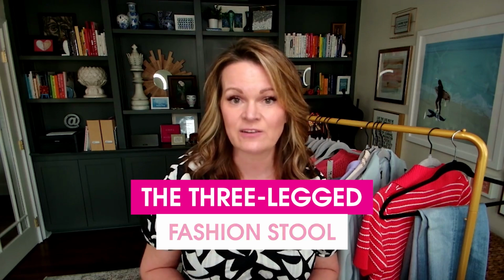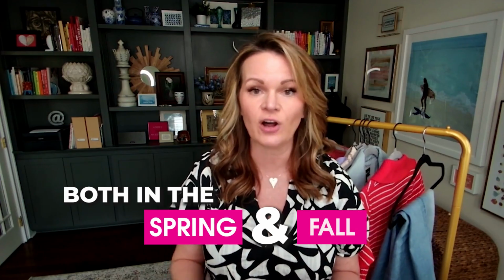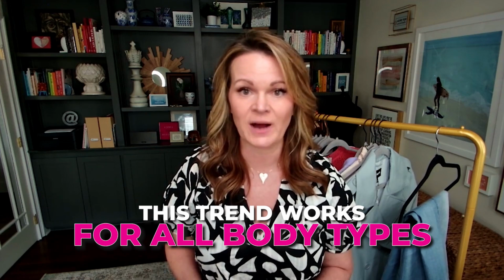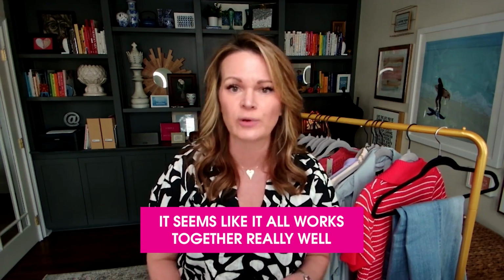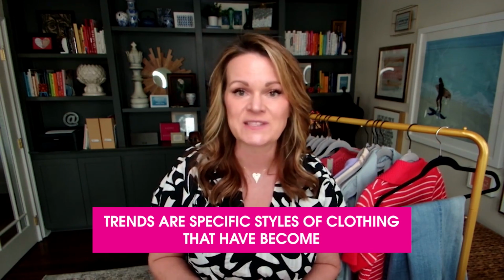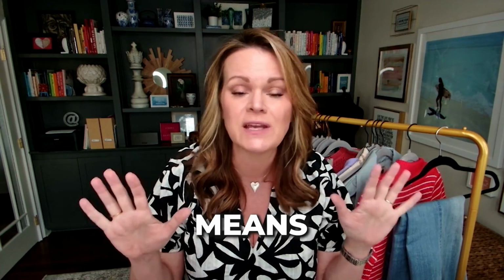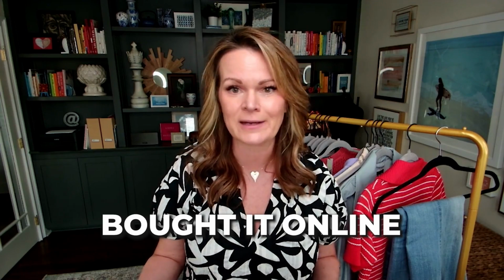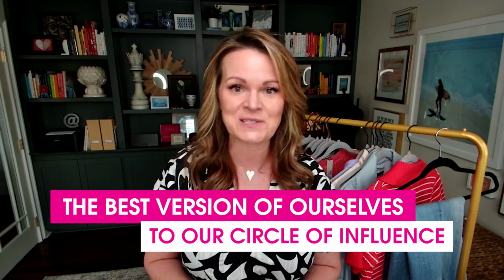SPRING 2024 TRENDS FOR STRAIGHT BODY TYPES - Style Guide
Spring fashion is here, and with it, at least 100 new trends you could add to your wardrobe. You want your wardrobe to stay current, but you don't want to appear like you are trying too hard either.

In today's video, I'll show you three of the easiest 2024 spring fashion trends for a Straight body type to wear. My goal? To help you pick the trends that work best for your body type, lifestyle, and individual style.

Want the links to the items I'm showing, plus outfit inspiration and substitutions? Click here and I'll deliver it straight into your inbox